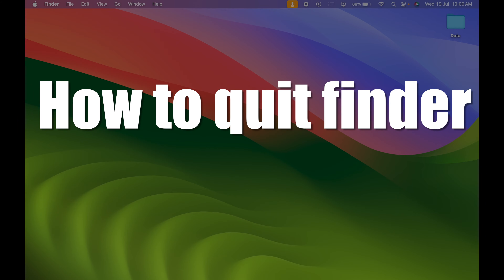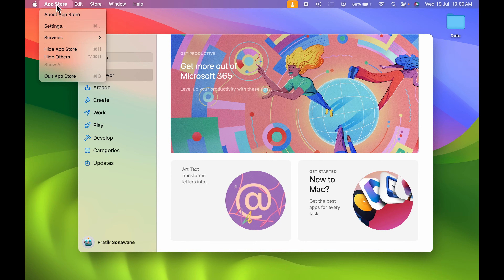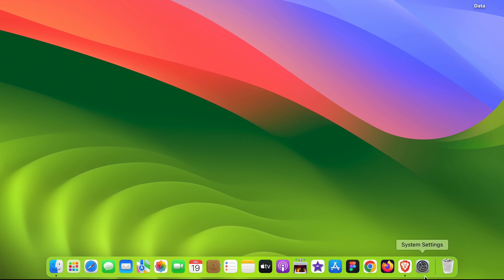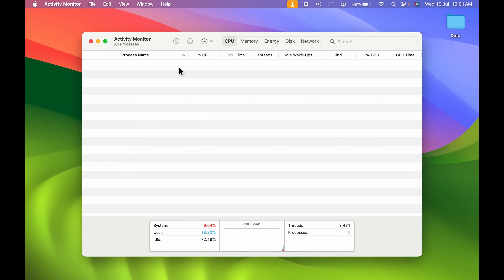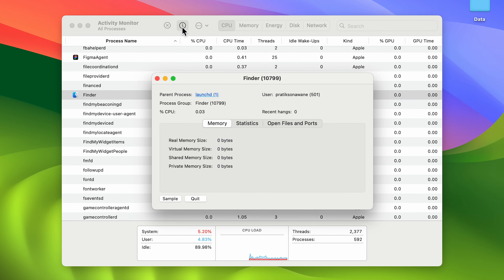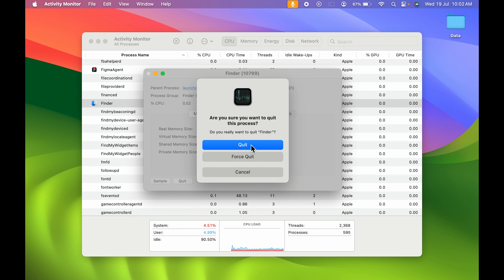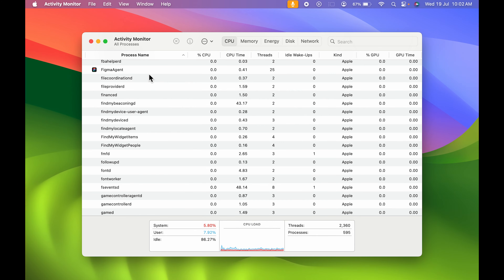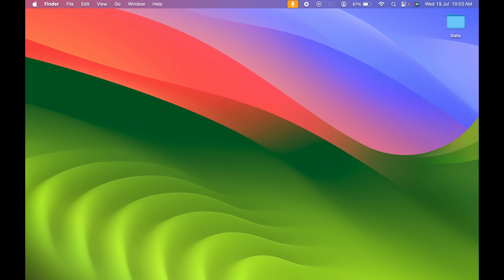How to Quit Finder on Mac? How to Close Finder App on Macbook?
Learn how to quit finder on Macbook pro, iMac, Macbook, and Macbook Air in English. In this video, I have explained the detailed process to close or quit finder on Macbook Pro, Macbook, and Macbook air. These settings for finder will help you close or quit finder. Check out this video to know more details about the same.